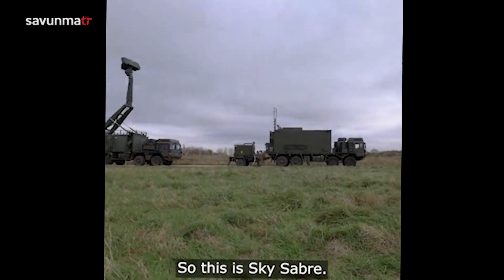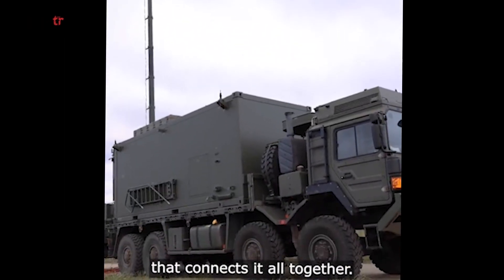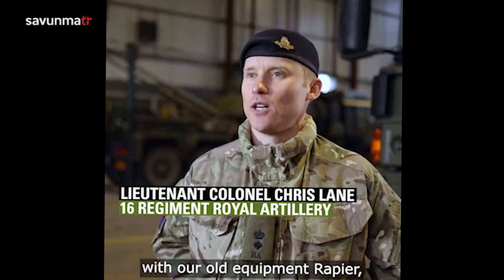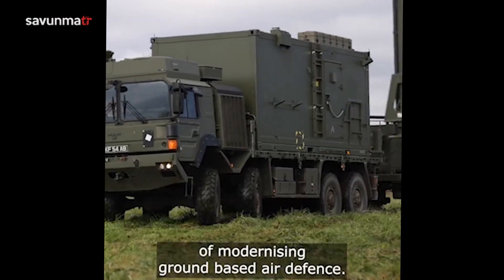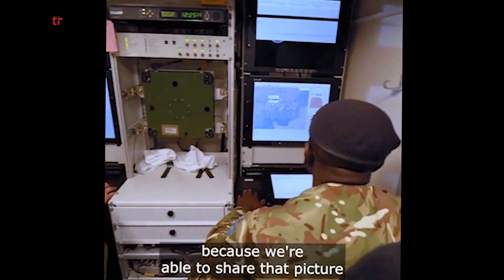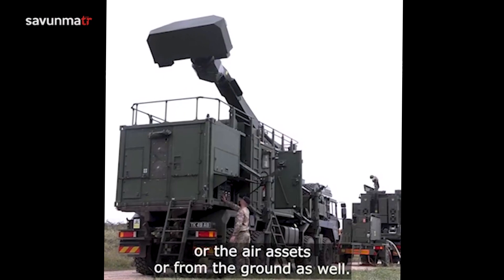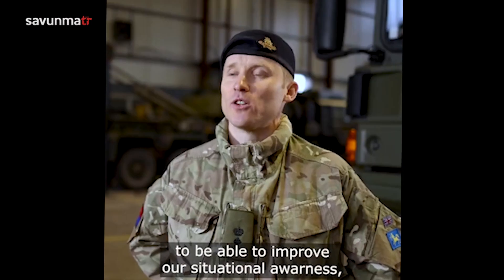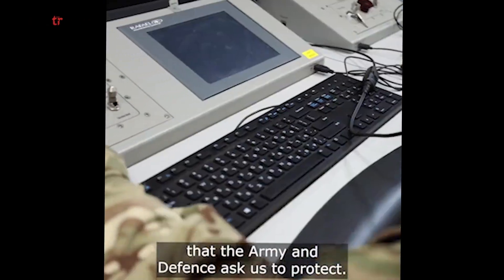İngiliz Ordusu, Sky Sabre hava savunma sistemini konuşlandırdı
Birleşik Krallık Savunma Bakanlığı, Sky Sabre hava savunma sisteminin konuşlandırıldığını açıkladı.

Birleşik Krallık Savunma Bakanlığı'ndan yapılan açıklamada, Sky Sabre hava savunma sisteminin ses hızında hareket ettiği ve tenis toğu büyüklüğündeki bir nesneyi vurma yeteneğine sahip olduğu aktarıldı.

Açıklamaya göre sistem; uçuş esnasında 24 füzenin uçuşunu aynı anda kontrol edebiliyor ve onları, 24 ayrı hedefin imhası için yönlendirebiliyor.

Sky Sabre, İngiliz ordusunun Rapier sistemlerinin yerini alıyor.
(British Army deployed Sky Sabre air defence system.)